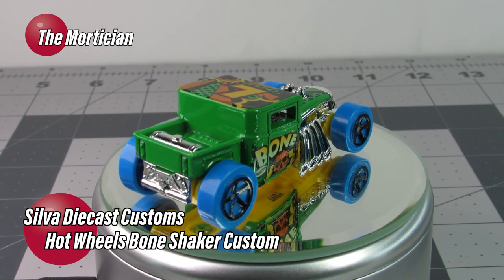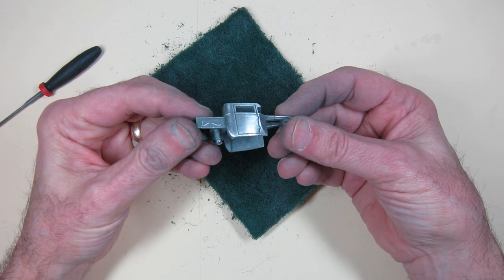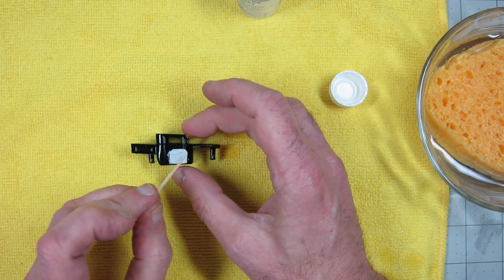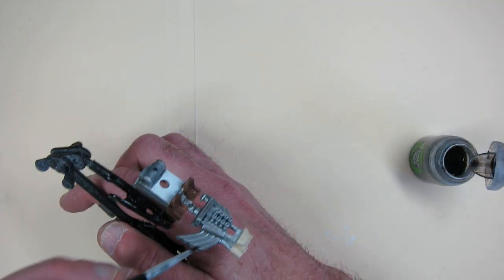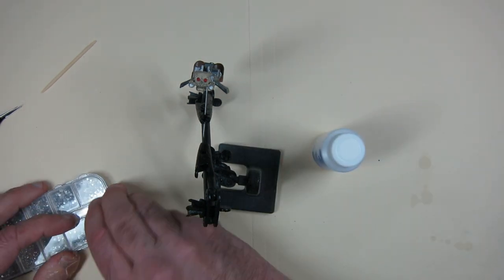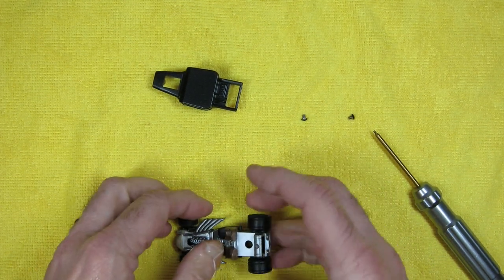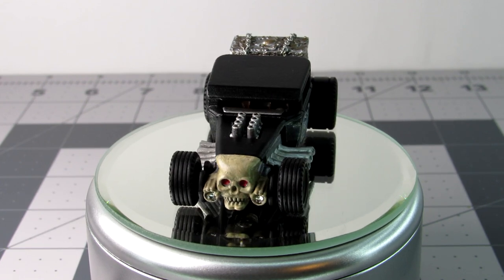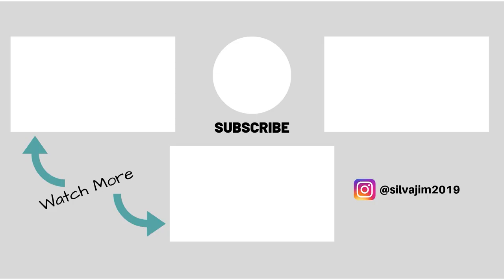The Mortician - Hot Wheels Bone Shaker Custom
I have a few of these Hot Wheels Bone Shakers that, due to their terrible coloring, are begging to be customized.  When Rogue Syndicate Parts came out with their Bag-O-Bones wheels, I knew that I had to buy a set and use them on a Bone Shaker.  This is the result 😊

Something I should mention about the glamour shots.  The monument I took some of the photos on is ours (my wife and I) and it was a way to have her be part of this too.  I know she’s watching these builds and laughing.  We always loved celebrating Halloween 😊.